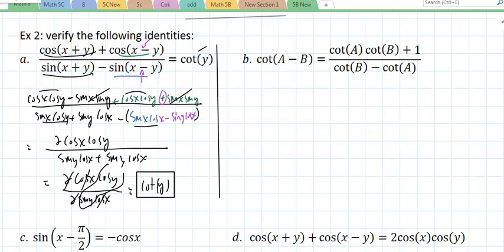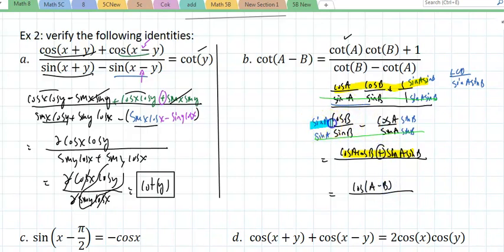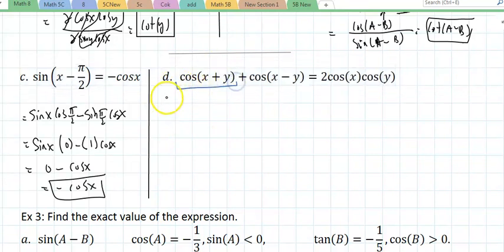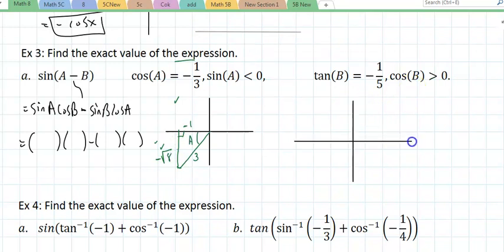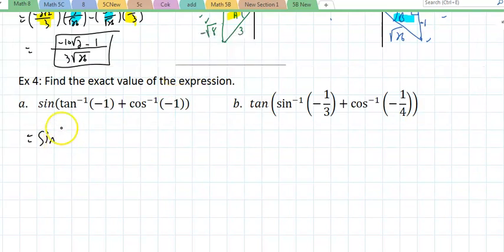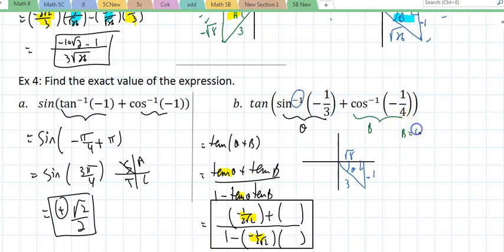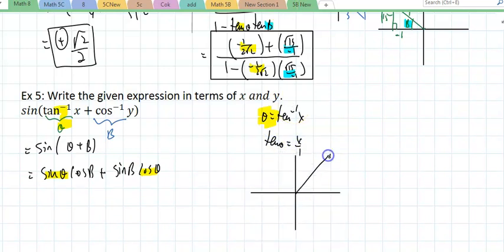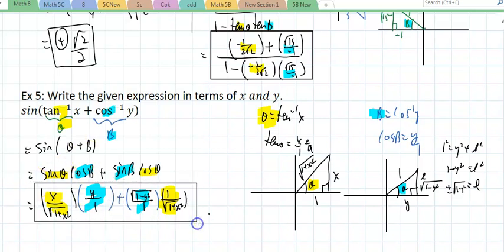7.2(2) Sum and Difference Identities